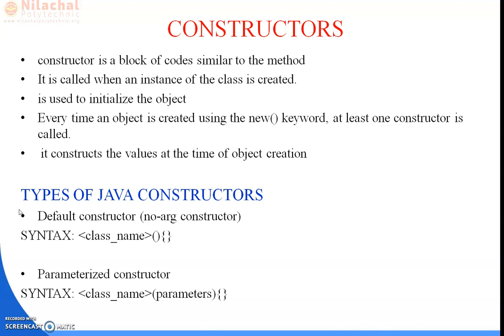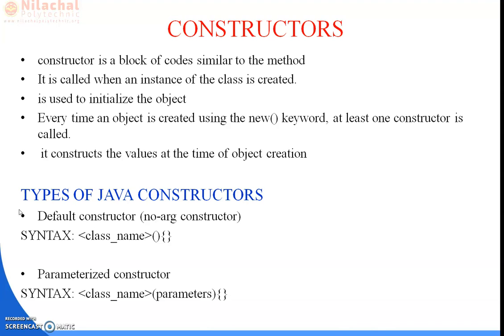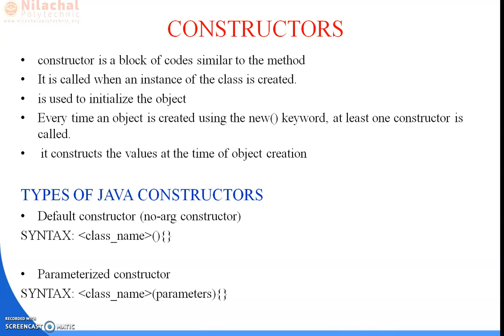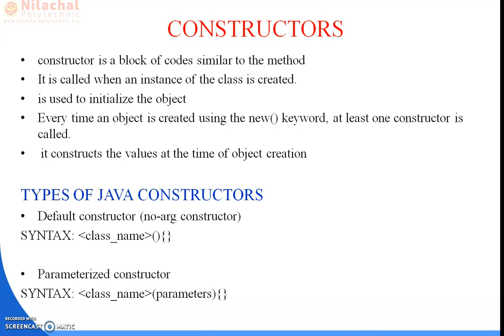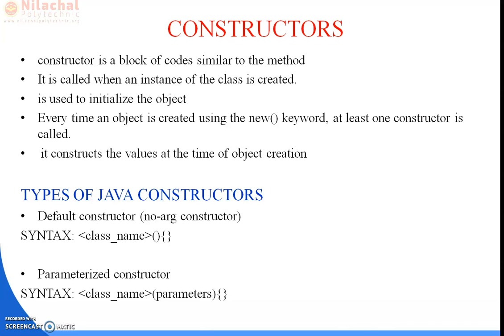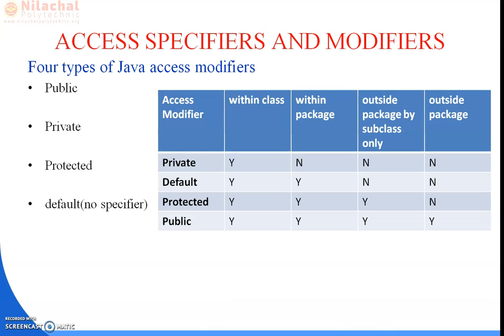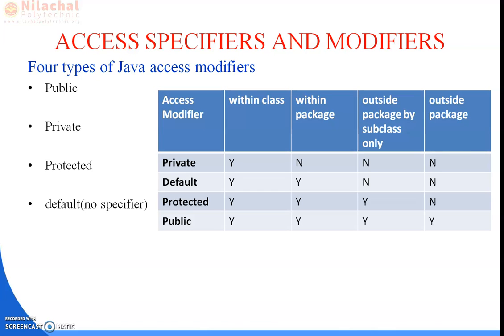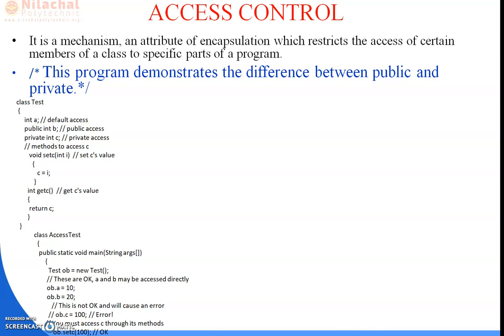3RD SEMESTER OBJECT ORIENTED METHODOLOGY USING JAVA OBJECT AND CLASSES PART-3